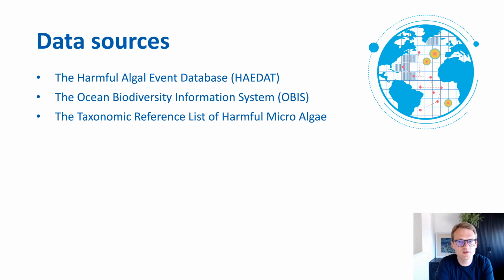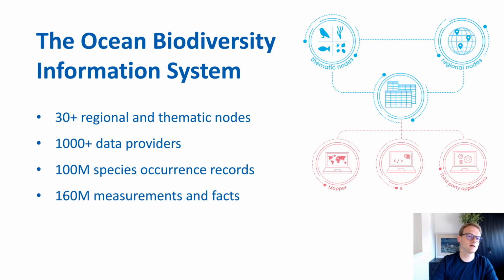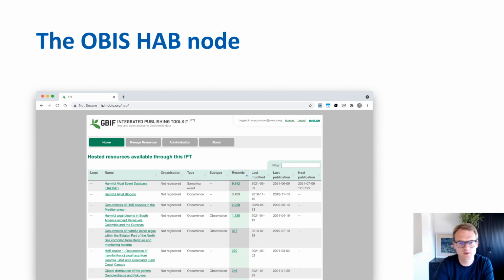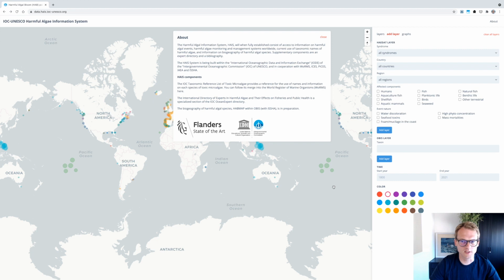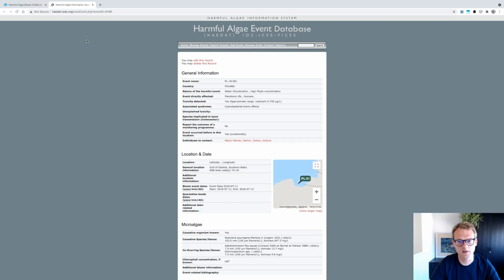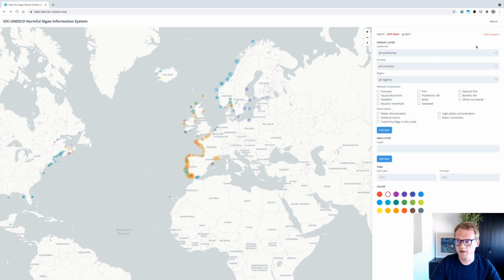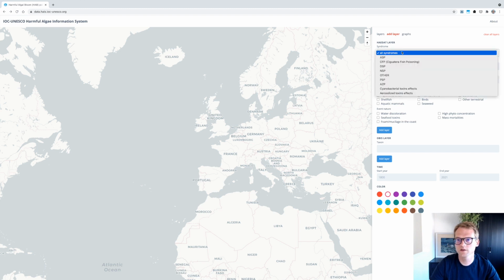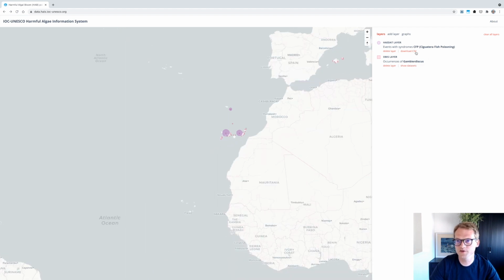Global HAB Status Report: The Data Basis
UNESCO's Intergovernmental Oceanographic Commission launched a Global HAB Status Report (GHSR) on 8 June 2021. This unprecedented seven-year study by 109 scientists in 35 countries says reported HAB events have increased in some regions, decreased or held steady elsewhere, and provides the world's first baseline against which to track future changes. Here we present a GHSR synthesis and regional overviews of HAB occurrences and trends from 1985 to 2018.

Find out more about GHSR synthesis: “Perceived global increase in algal blooms is attributable to intensified monitoring and emerging bloom impacts,” published in the Nature journal Communications Earth & Environment, released on 8 June 2021

Find out more about regional overviews: Special issue of the Elsevier Journal 'Harmful Algae' Open access to key papers